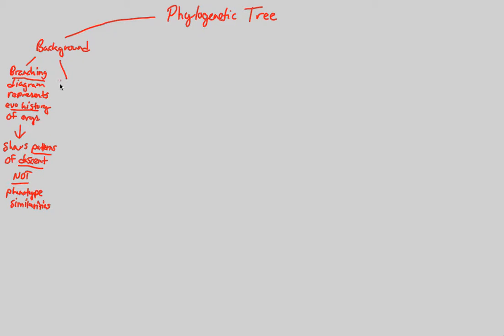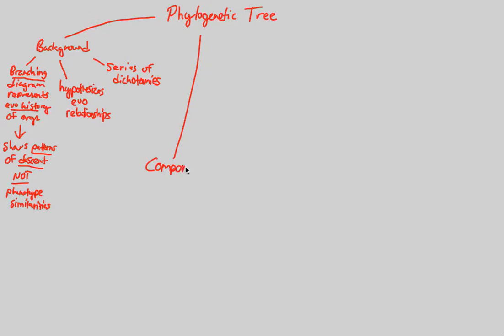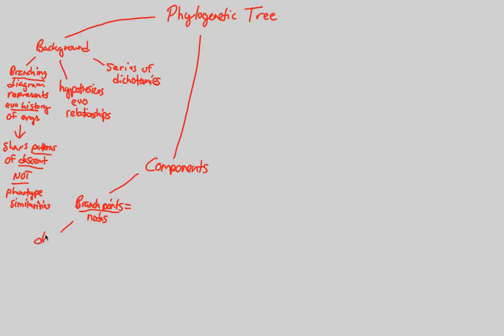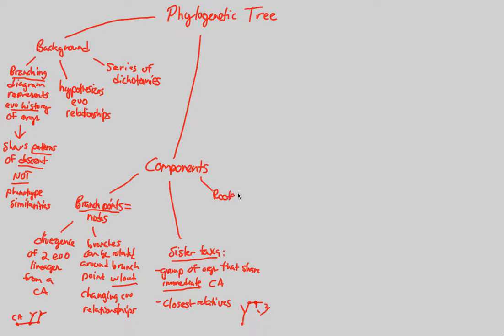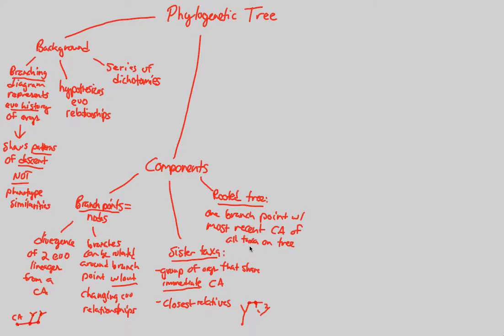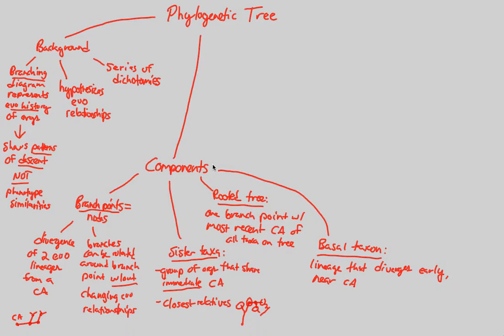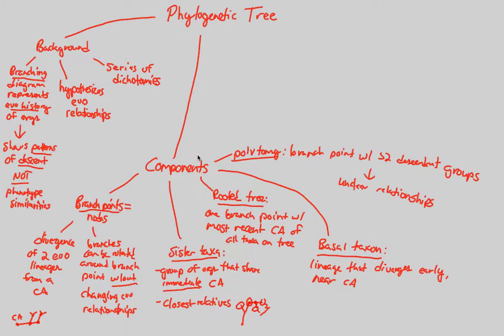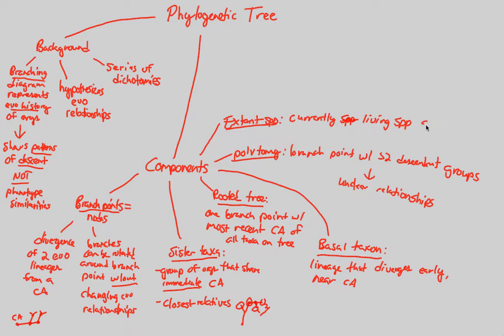Phylogenetics - Phylo Tree | BIALIGY.com